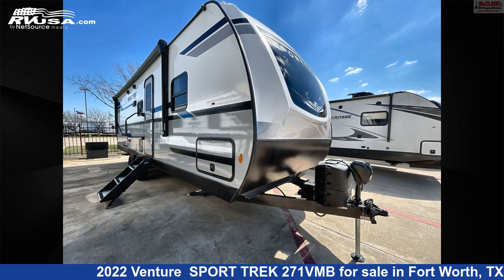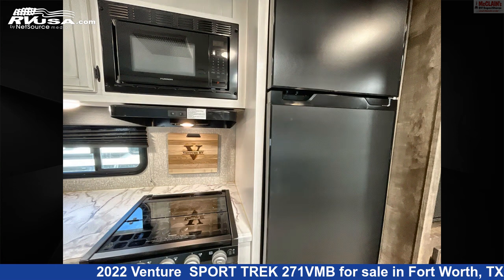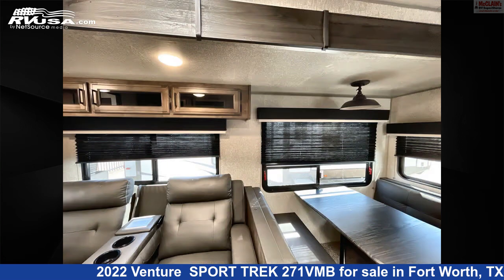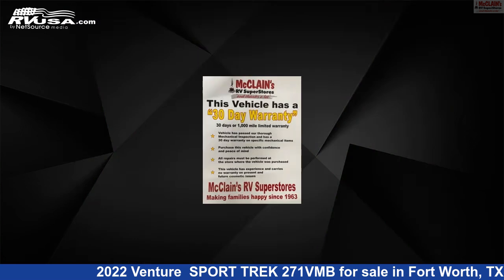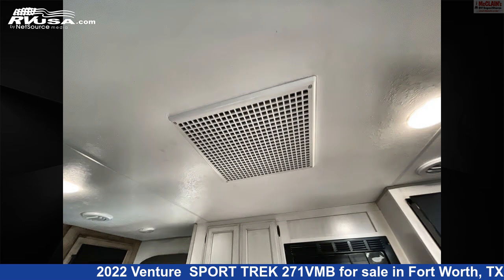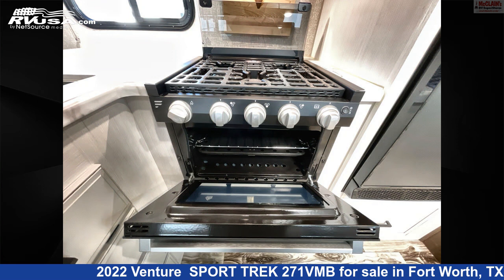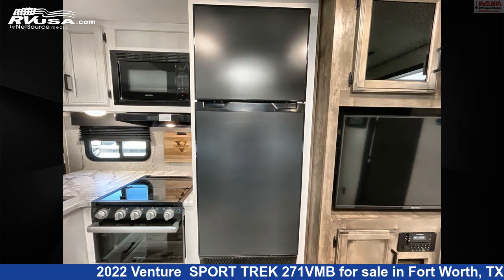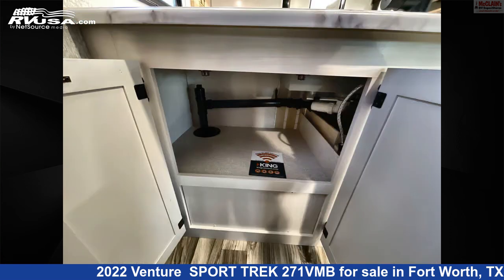Wonderful 2022 Venture Travel Trailer RV For Sale in Fort Worth, TX | RVUSA.com